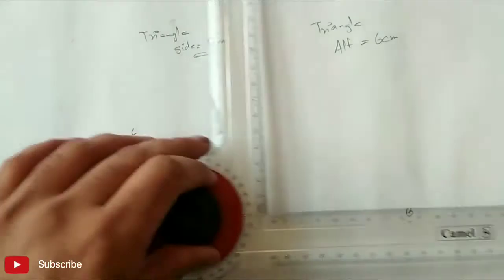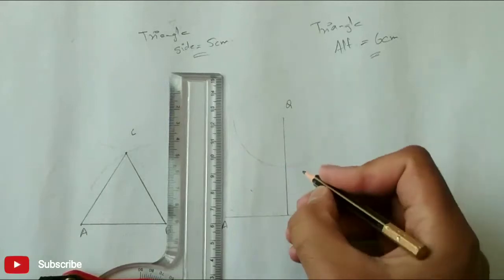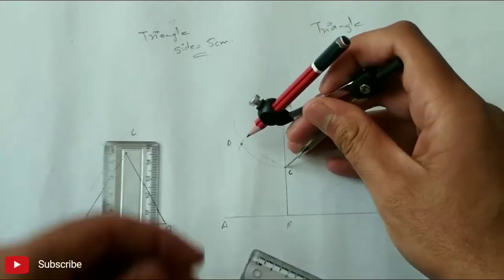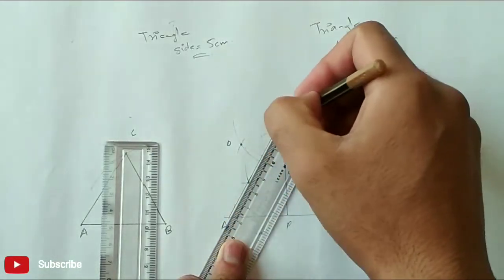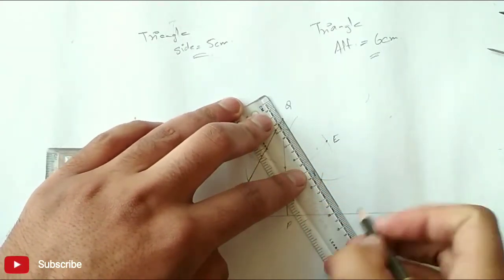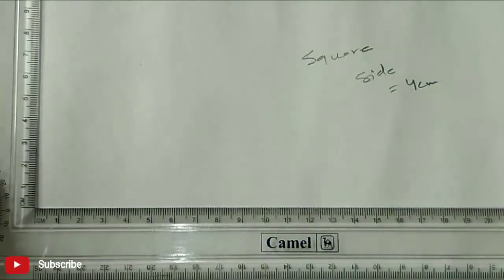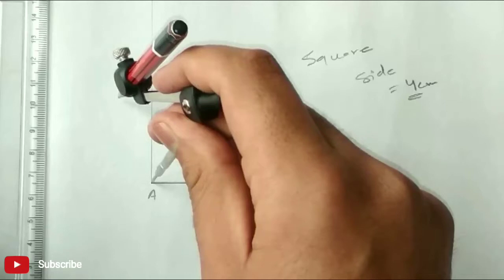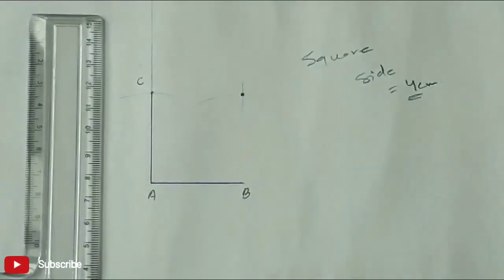HOW TO DRAW A TRIANGLE WHOSE ALTITUDE IS GIVEN AND HOW TO DRAW A SQUARE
A step toward excellence
In this video i will b sharing with you guyz
How to draw a triangle (equilateral triangle)
Case 1: Whose side is given
Case 2: Whose altitude is given
Also i will be sharing with you
How to draw a square with the help of a compass